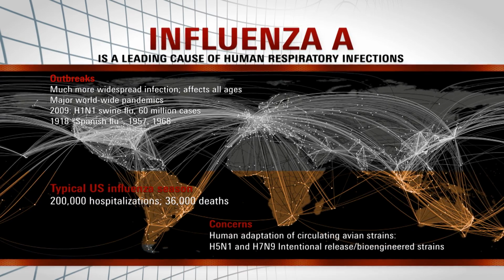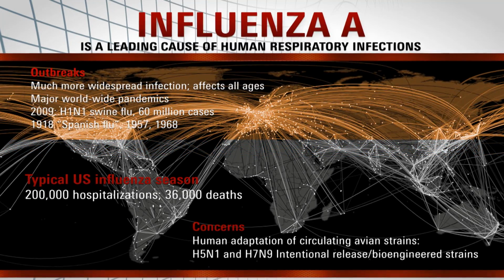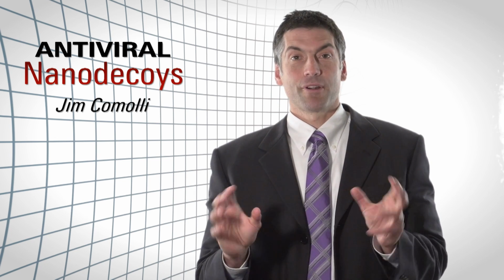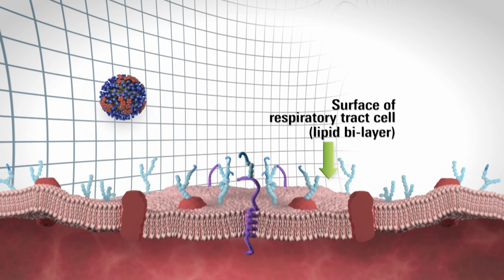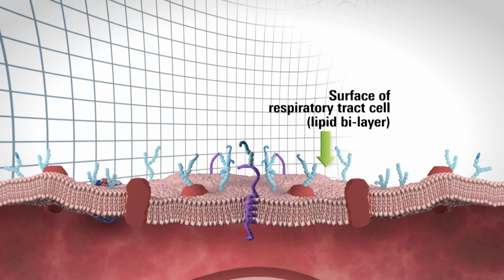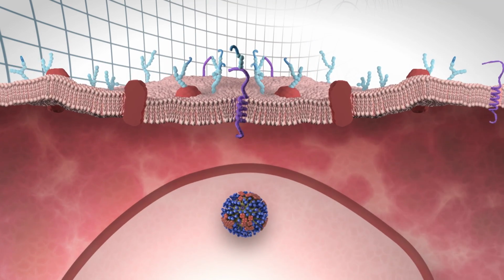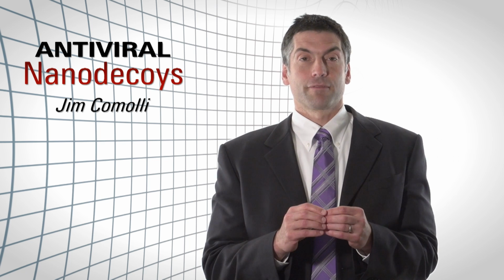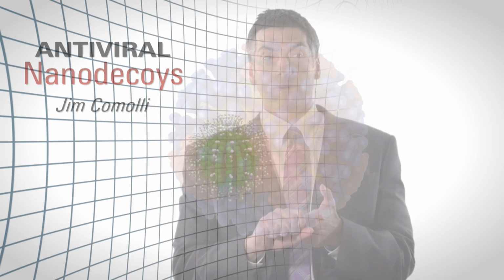Antiviral Nanodecoys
Draper's Jim Comolli describes the development (with partners at MIT) of a novel nanodecoy for the treatment of viruses.  The liposome decoy essentially mimics the glycan receptors on the outside of a human cell. The viruses bind to these receptors instead of the cells themselves.